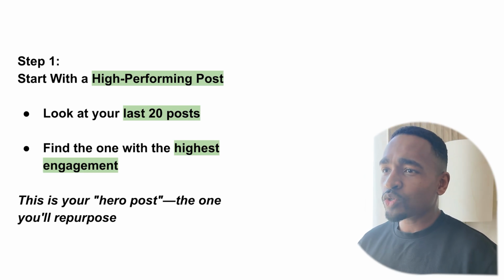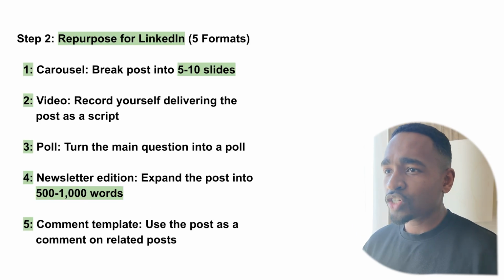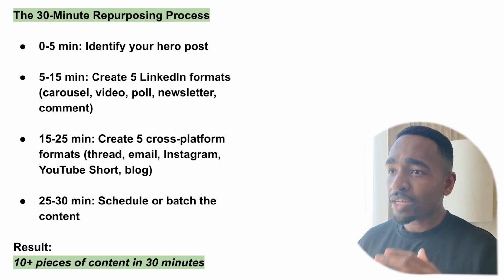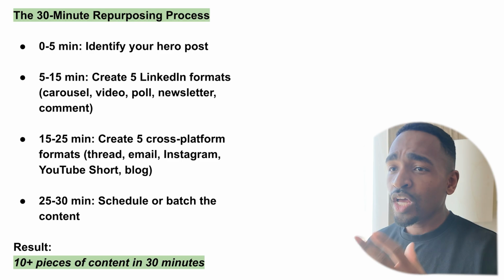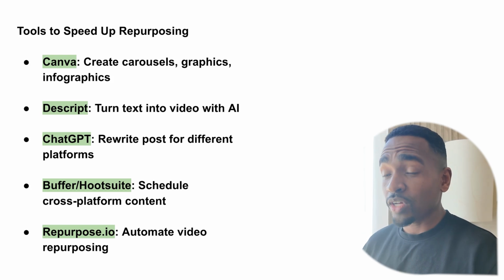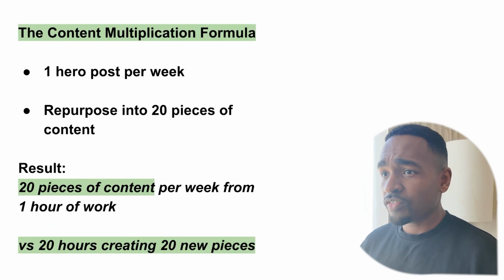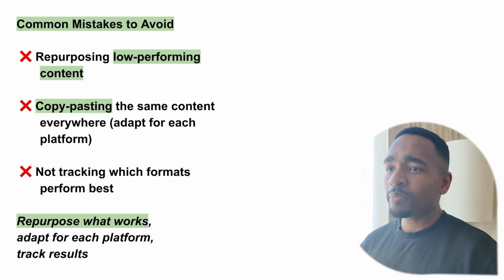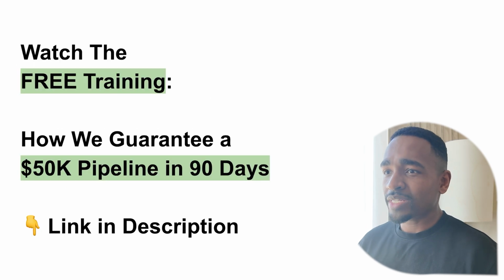How I Turn 1 LinkedIn Post Into 20 (In 30 Minutes)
If you're a coach, consultant, or agency owner who feels burned out from creating content every single day, this video breaks down the full LinkedIn Content Repurposing System that lets you turn one high-performing post into 20 pieces of content in just 30 minutes, so you can stop guessing, stop grinding, and start multiplying your output across LinkedIn, Instagram, YouTube, X, email, and every platform you use. Inside, you’ll learn the 20 ways to repurpose one post, how to identify your “hero post,” how to convert a single idea into carousels, videos, polls, newsletters, threads, Shorts, infographics, DMs, case studies, engagement assets, and more, along with the exact tools and workflows that save 10+ hours every week while boosting reach, authority, and consistency. If you’ve been searching for how to repurpose LinkedIn content, how to create more content in less time, how to scale your personal brand without burnout, or how to build a high-ROI content system that actually grows your pipeline, this video gives you the complete step-by-step repurposing blueprint used by top creators and B2B service providers.